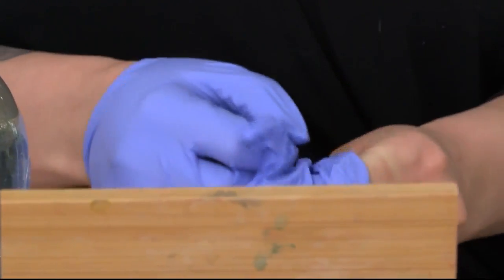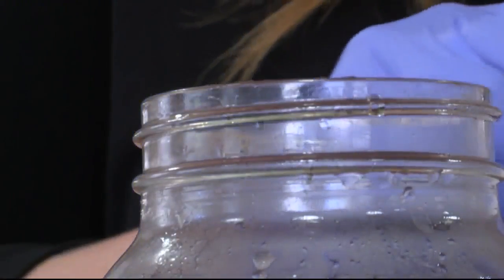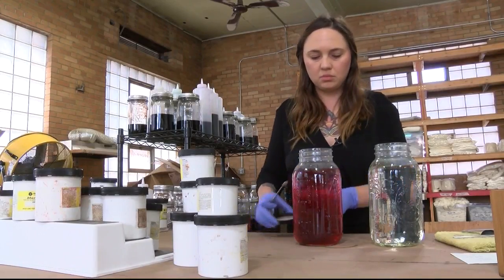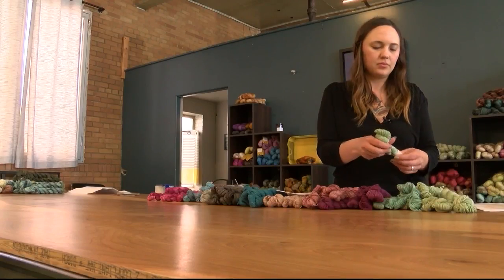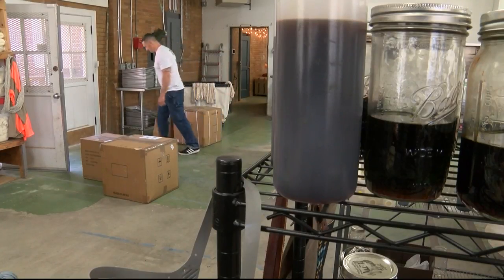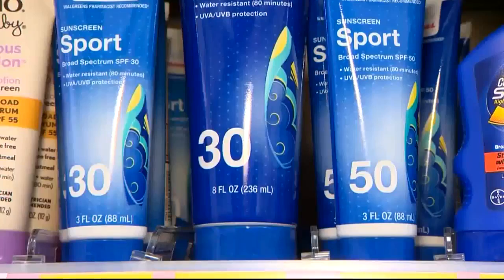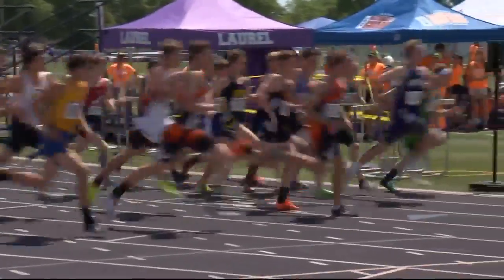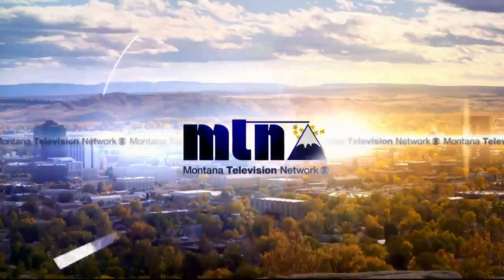Montana Made: The Farmers Daughters Fibers